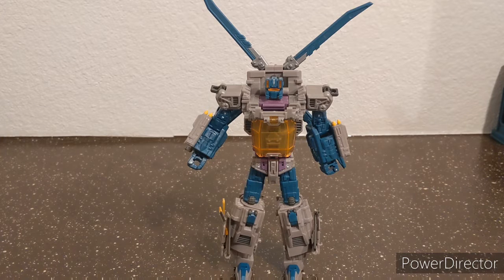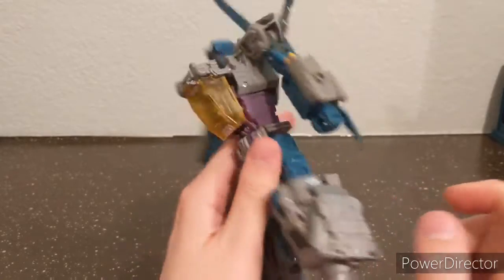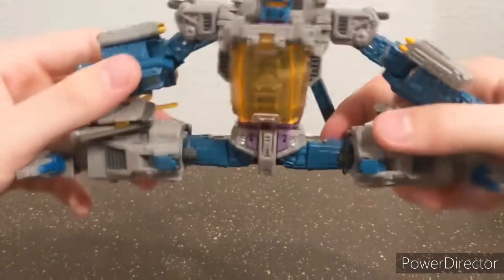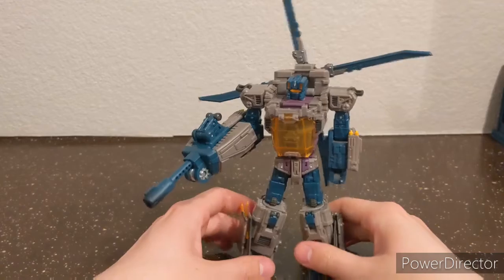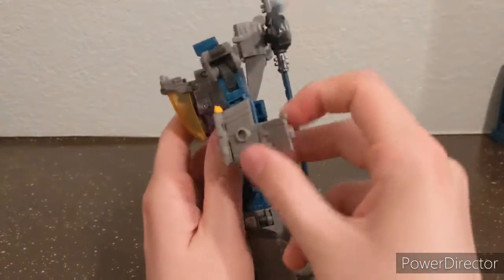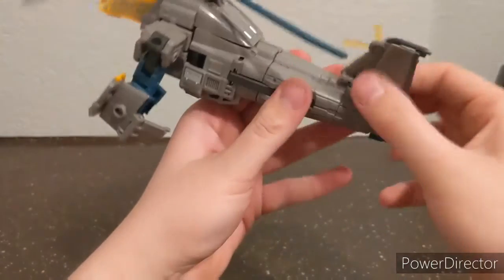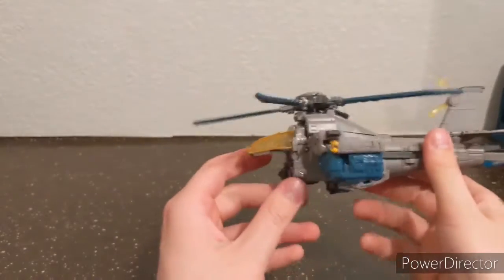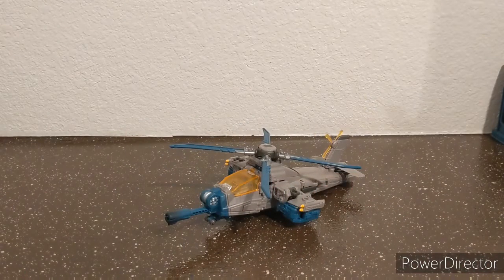Warbotron Vortex Review